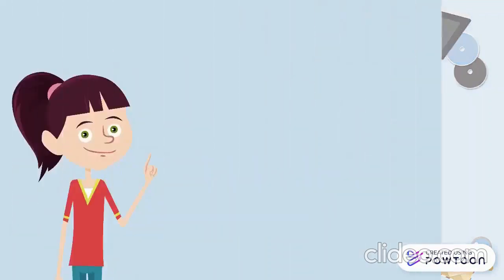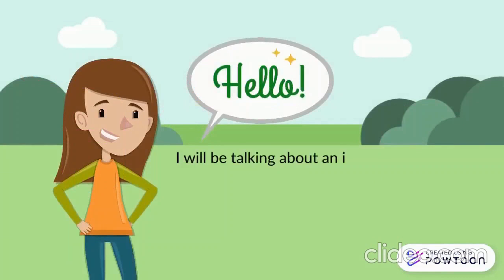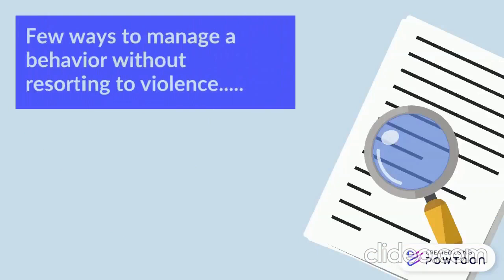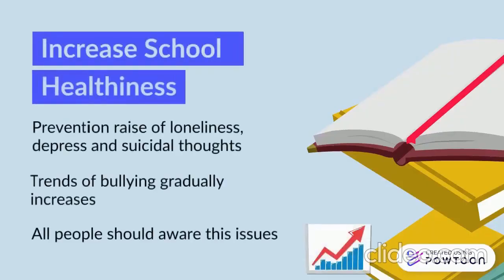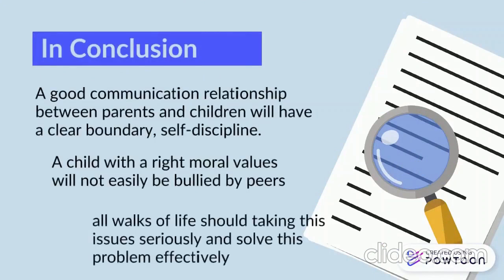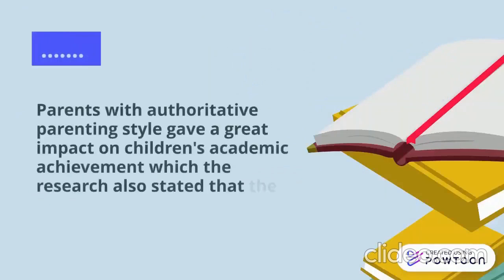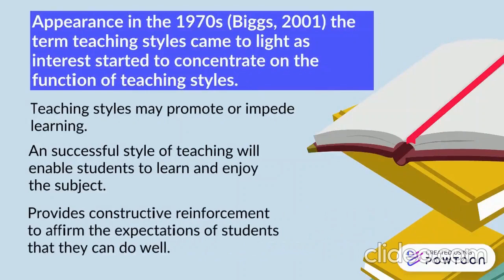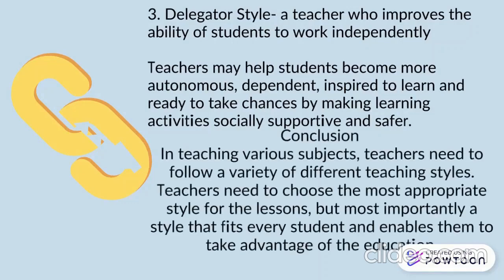MERGED CI - BPC3154 (Group 6)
BPC3154 Current Issues in Psychology
Semester February 2021